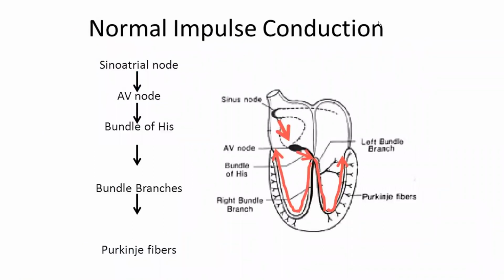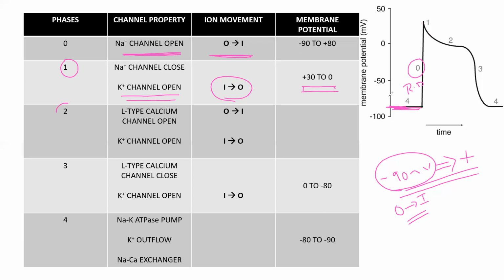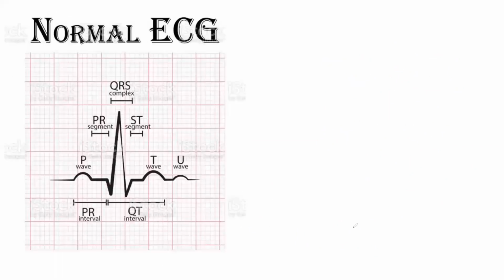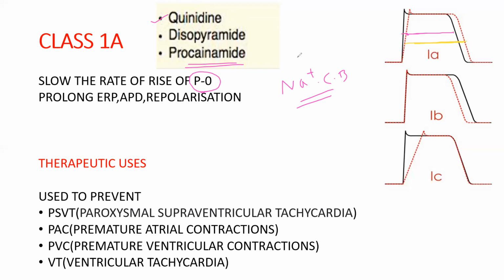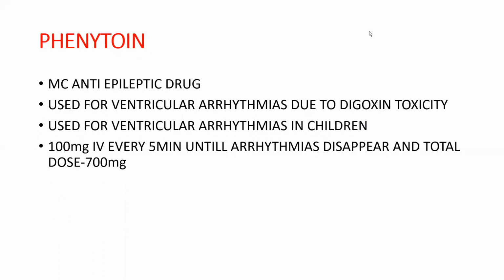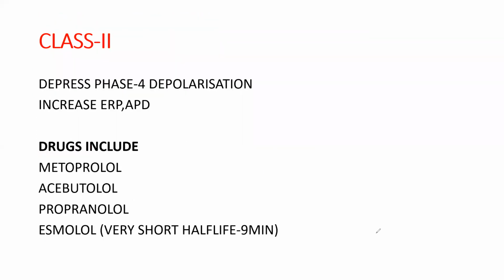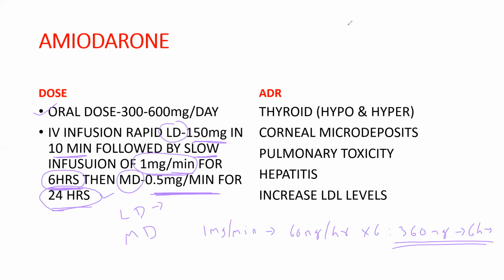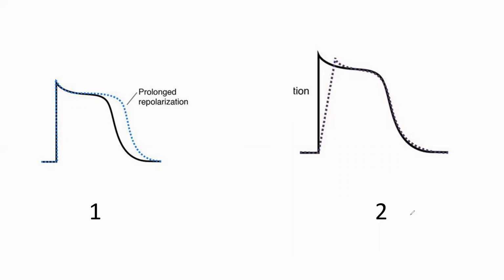PHARMACOTHERAPY OF CARDIAC ARRHYTHMIAS FOR NURSING STUDENTS -Dr. SUDHEER PRUDHVI.